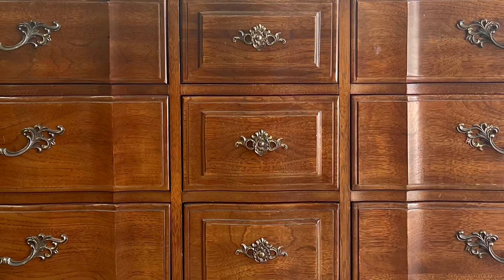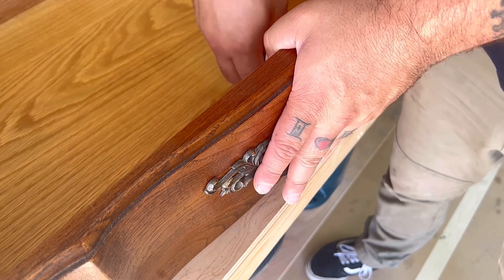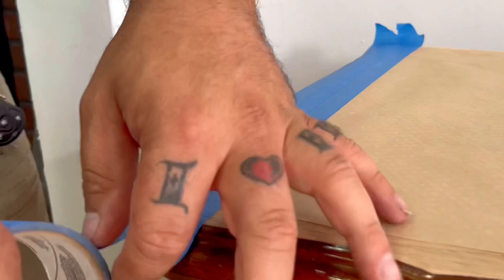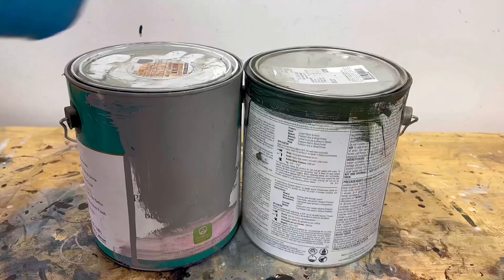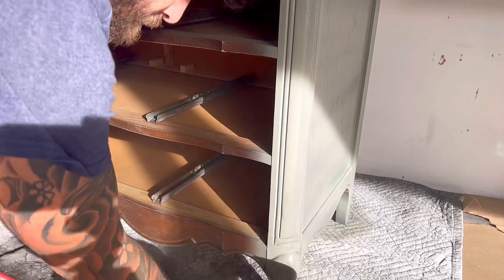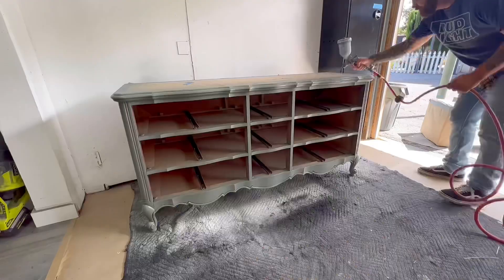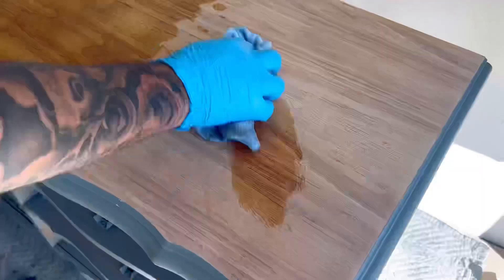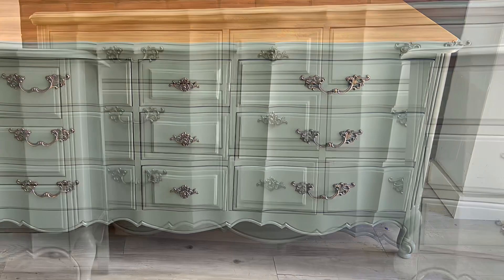Extreme MAKEOVER of this THOMASVILLE FRENCH PROVINCIAL dresser set || TRASH TO TREASURE FURNITURE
In this video i will be taking this vintage THOMASVILLE bedroom set and taking it from an old, brown outdated color and look to something a little more modern and in style. I’m very proud of this set and i hope you enjoy every step of my furniture flipping journey.

PAINT COLOR: Grey unknown and Green is Laural wood by sherwin Williams

TOOLS: HVLP spray gun with a 2.5 tip